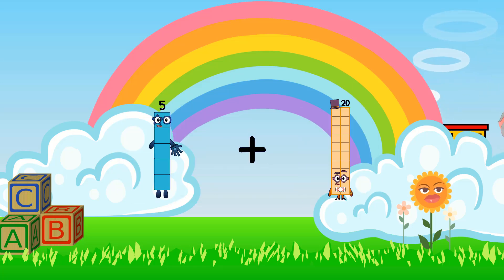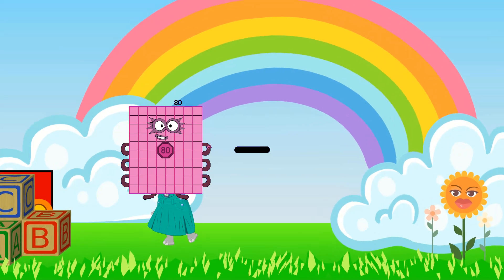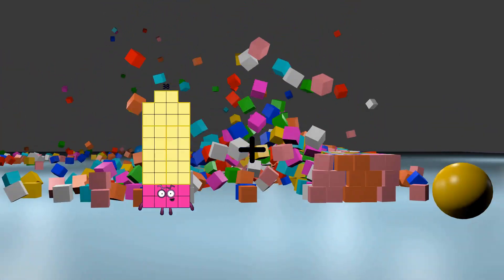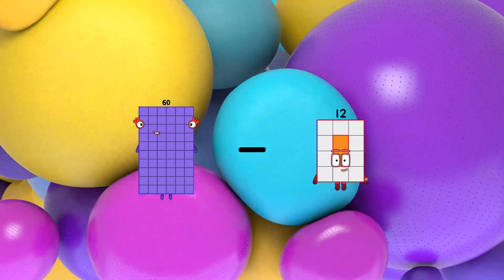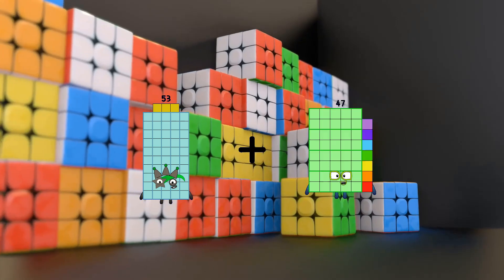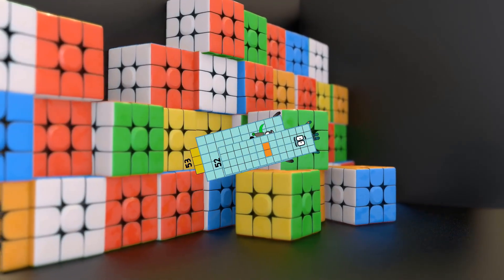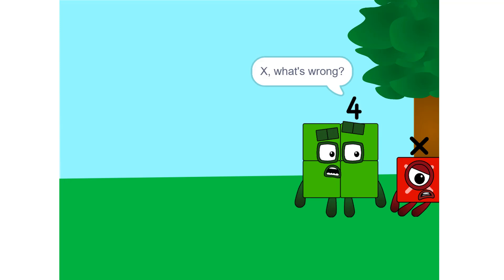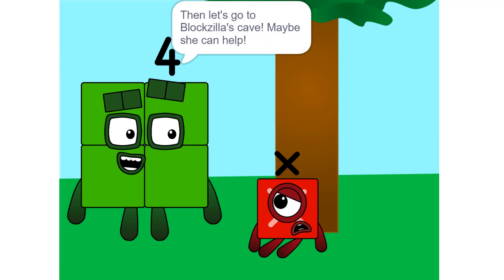Numberblocks Math: Undecimalblocks Square on the Moon | Numberblocks Step Squad | LEVEL 2 | #178